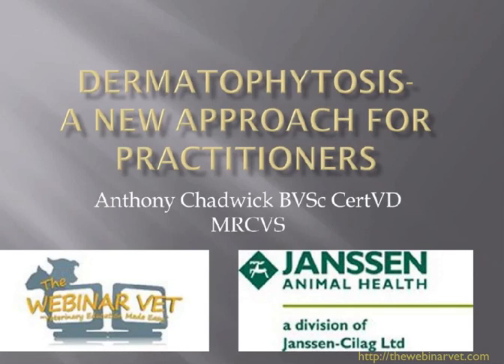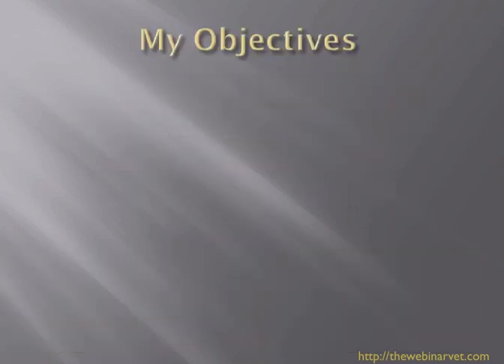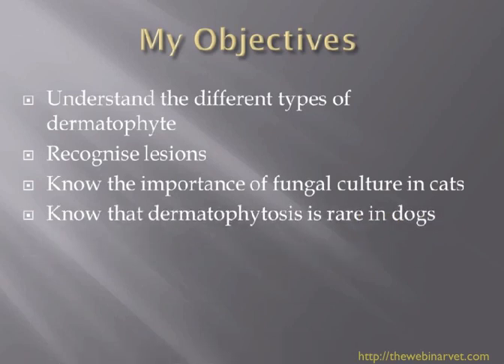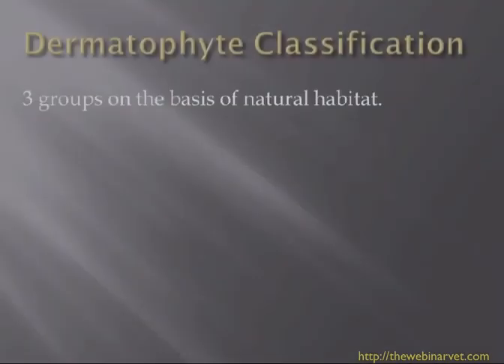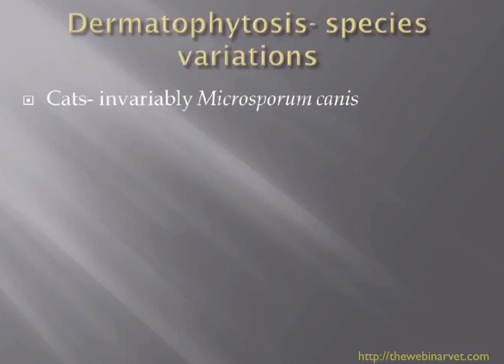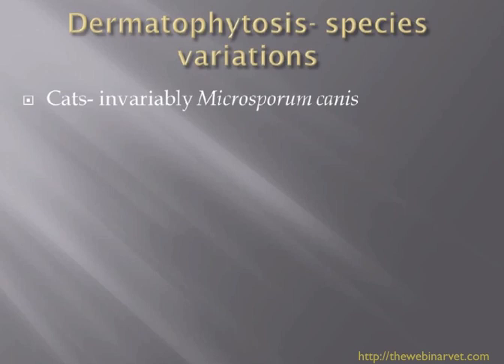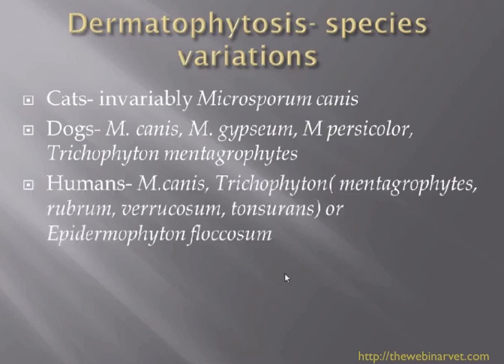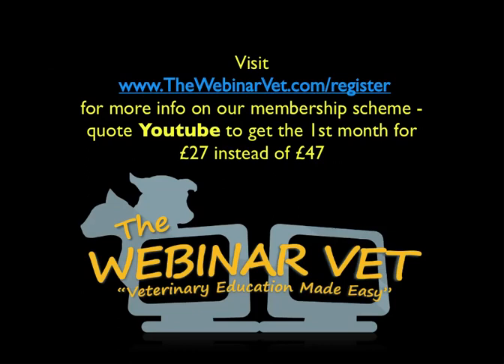Dermatophytosis - Introduction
Dermatophytosis - A new approach for practitioners